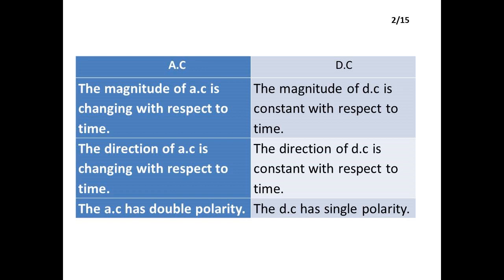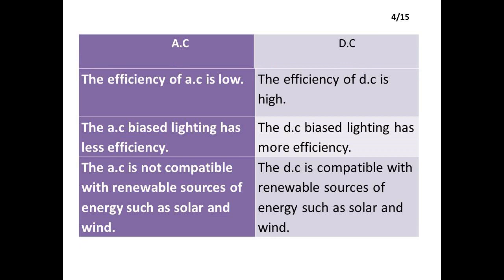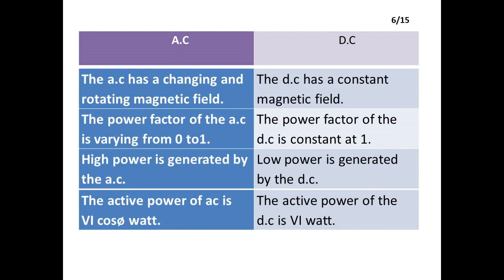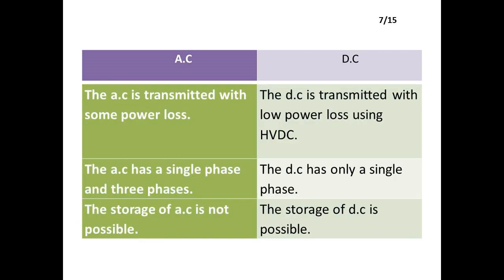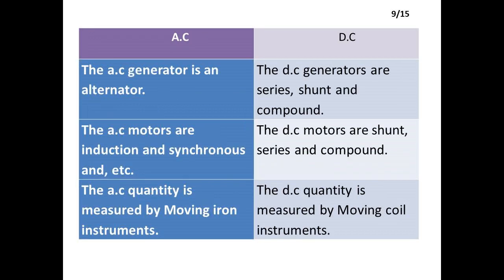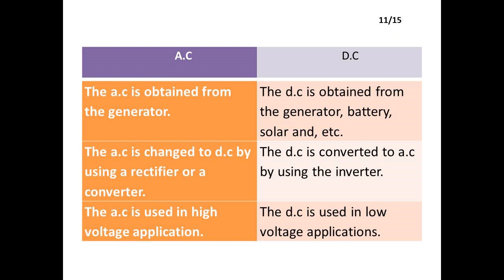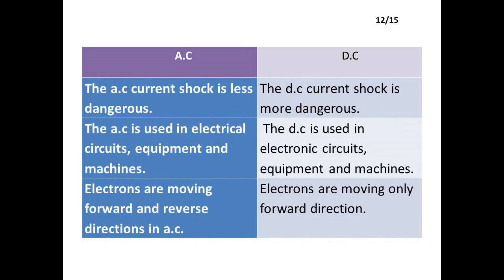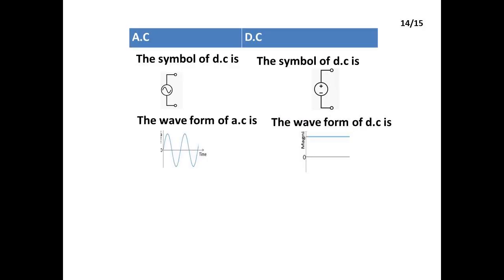DIFFERENCES BETWEE A.C AND D.C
This video explains the differences between A.C and D.C.
It shows simple notes with a clear explanation.
This video helps to increase your knowledge of Electronics.
This video enables you to face interviews and write
competitive examinations with courage and hope.